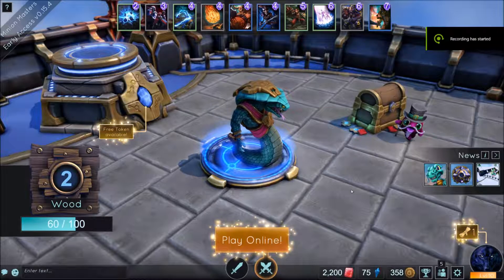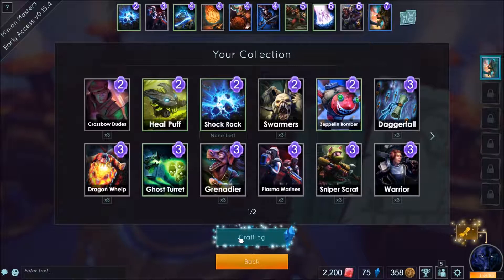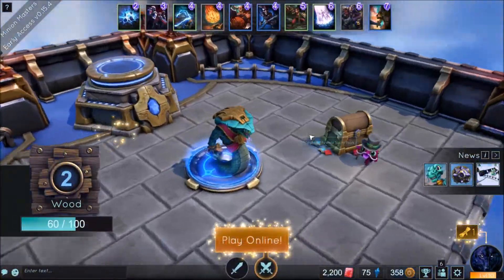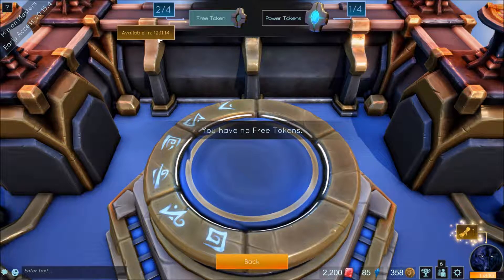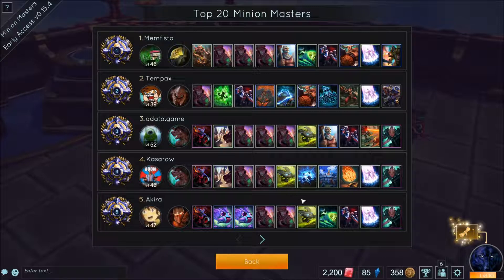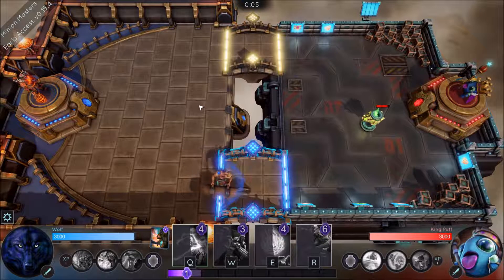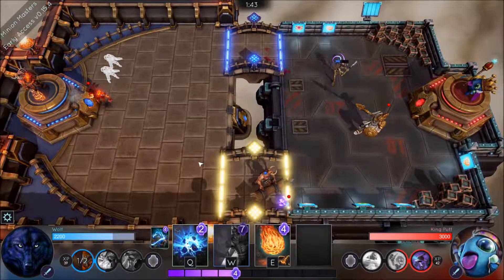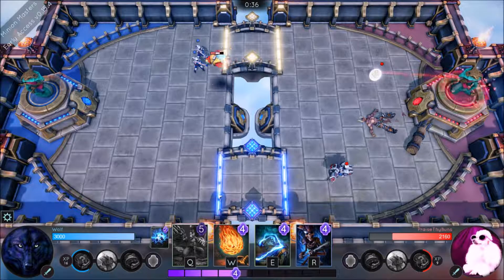Minion Masters - Early Access 2017 Review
Early access of Minion Masters, a free to play game on steam.